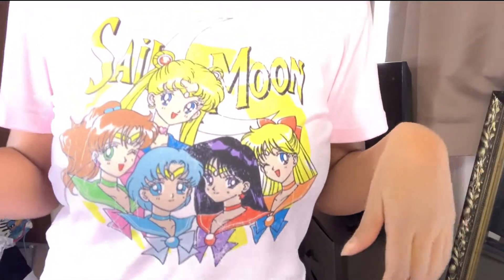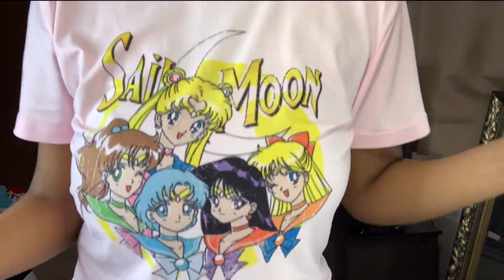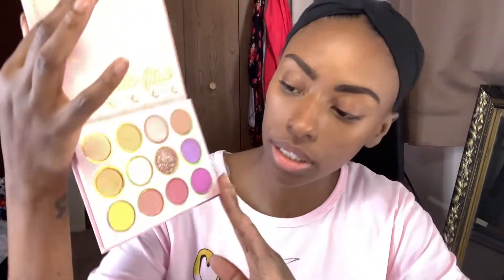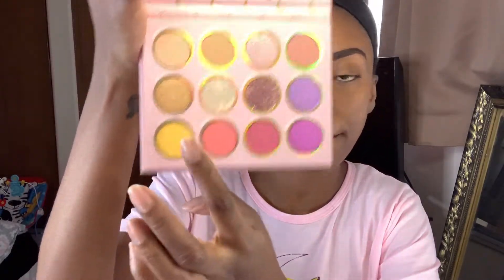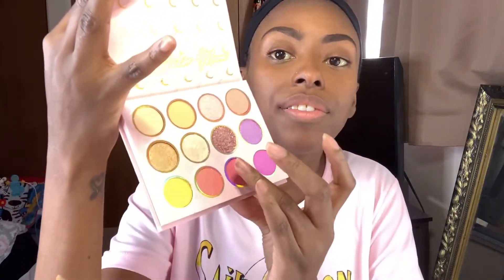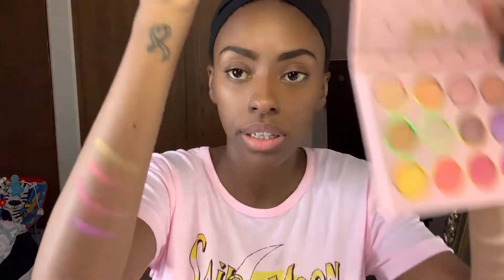Black Girl Try’s Soft Girl Look! Sailor Moon x Colour Pop Review!!!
Colour Pop Sailor Moon Makeup Collection!